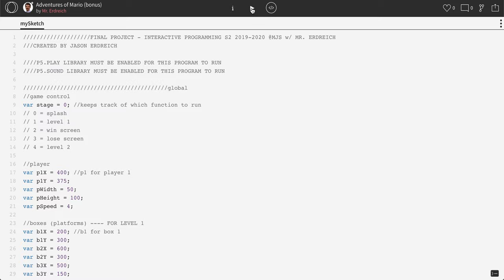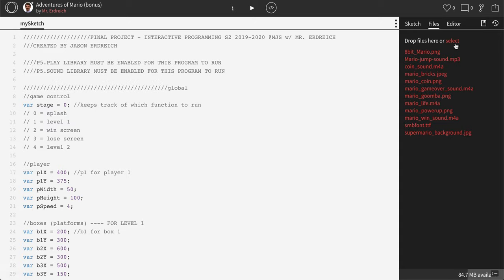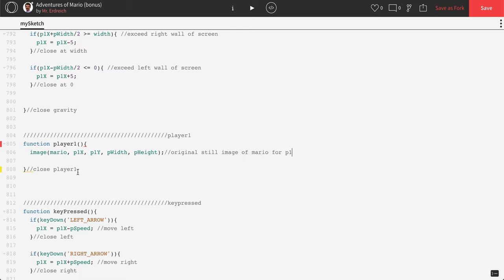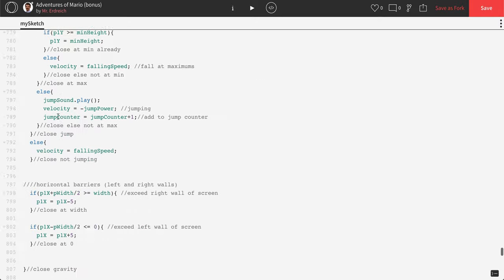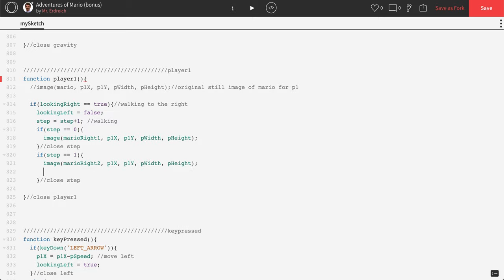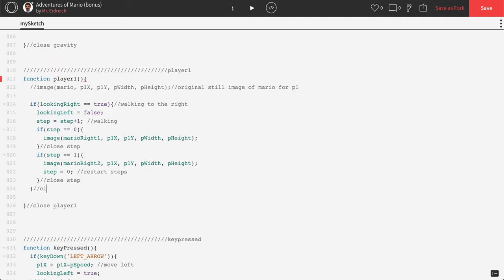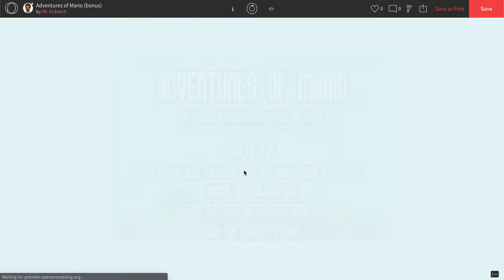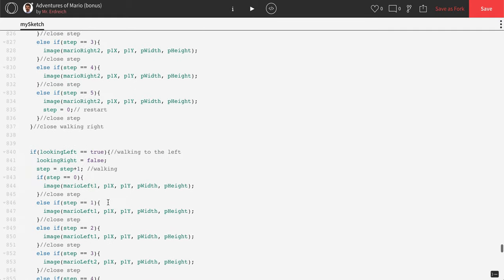Programming a Retro-Style video game in P5.js - Part 17 - Animating our Characters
In this video, Mr.E demonstrates how to animate the characters in the retro-style game project in the p5.js programming language.